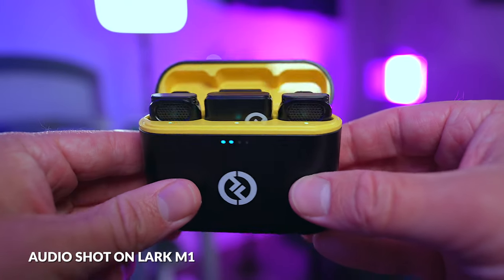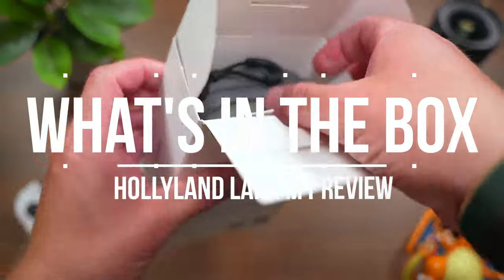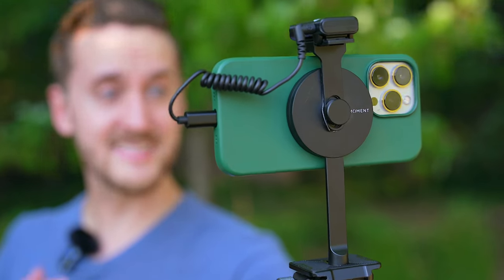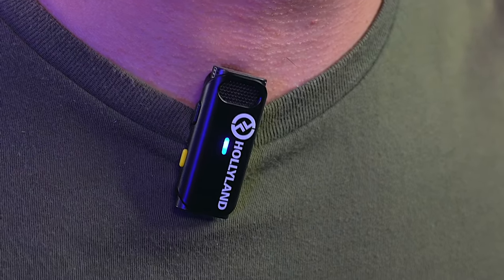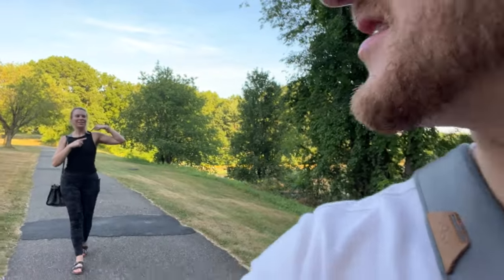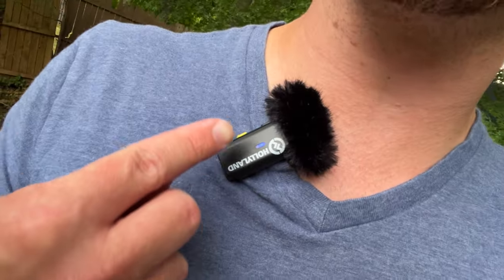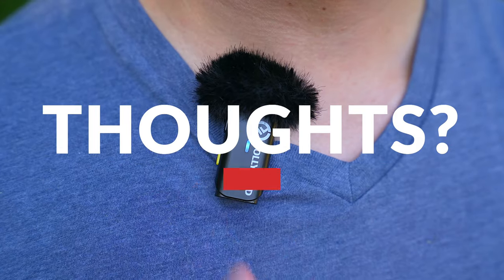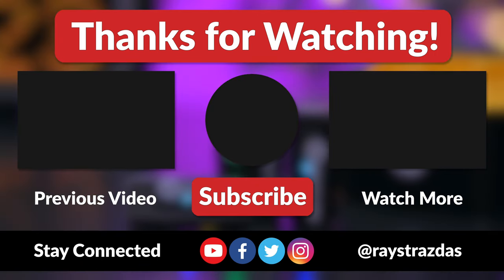Hollyland Lark M1 Wireless Lav Mic Review: Affordable Pro Audio for Creators! | Raymond Strazdas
The new Hollyland Lark M1 wireless lavalier microphone system is a simple and affordable way to improve your audio quality. The Lark M1 features an AirPods-style design with 2 transmitters and 1 receiver, a HearClear noise cancellation mode, up to 650ft of range and more.

🎤 Grab the all NEW Hollyland Lark M1 Wireless Lavalier Mic System and take your audio to the next level!

➸ My Work From Home Desk Setup Office Gear
➸ ALL My Video Production Gear

Cameras & Lenses

Audio/Microphones

➸ DJI MIC Wireless Microphone System
➸ Rode VideoMic GO II

Cases & Storage

Assorted Gear